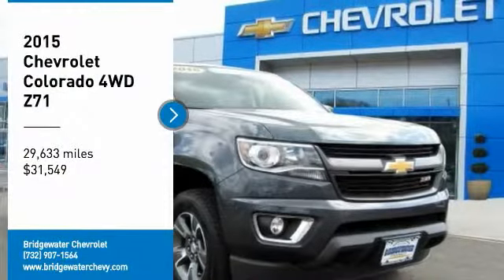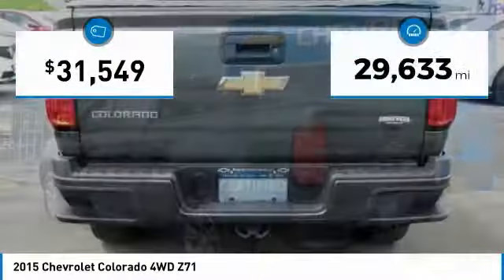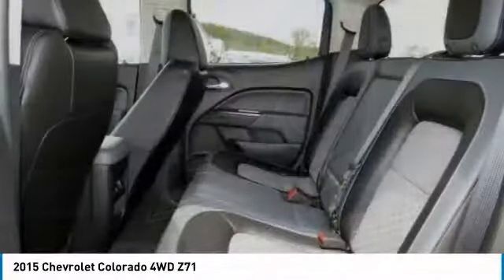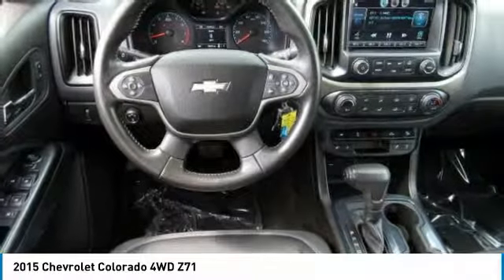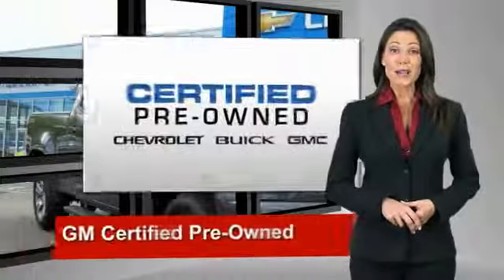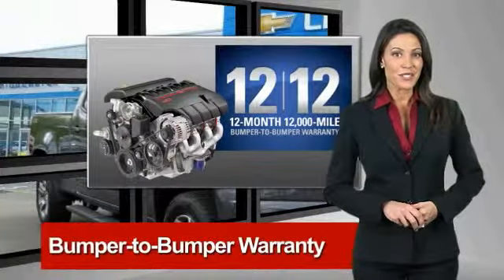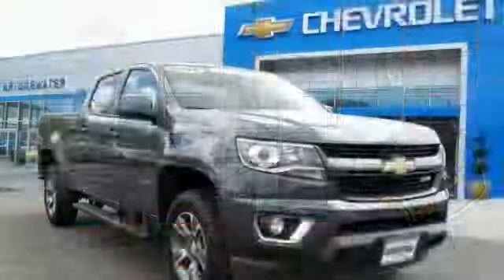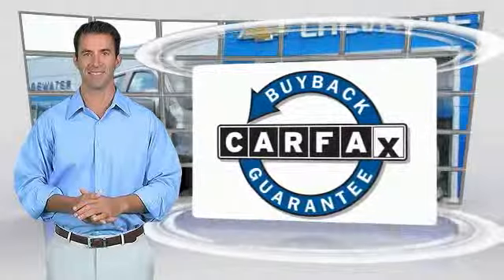2015 Chevrolet Colorado East Bridgewater NJ C2411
2015 Chevrolet Colorado 4WD Z71

Bridgewater Chevrolet
1548 US Highway 22

JUST IN, WILL NOT LAST, GM CERTIFIED, Non Smoker Vehicle, Remaining Balance of Manufacturers Warranty, 1 Owner Clean Car Fax, 4-Wheel Disc Brakes, 6 Speakers, 6-Speaker Audio System Feature, ABS brakes, AM/FM radio: SiriusXM, Dual front impact airbags, Dual front side impact airbags, Emergency communication system, Front anti-roll bar, Front wheel independent suspension, Low tire pressure warning, Occupant sensing airbag, Overhead airbag, Preferred Equipment Group 4Z7, Premium audio system: Chevrolet MyLink, Radio data system, Radio: AM/FM/SiriusXM w/Chevrolet MyLink, SiriusXM Satellite Radio, Transfer Case Shield.Outstanding Condition***Free Vehicle History Report***This vehicle is GM Certified and comes with a 12-Month/12,000-Mile1 Bumper-to-Bumper Warranty. That's four times better coverage than Chrysler, Ford and Toyota. It also comes with a transferable 6-Year/100,000-Mile Powertrain Limited Warranty with no deductible, plus roadside assistance and courtesy transportation. Before any vehicle attains the status of GM. Clean CARFAX. CARFAX One-Owner. Odometer is 7721 miles below market average! New Price! Recent Arrival!Awards:* 2015 KBB.com Best Resale Value AwardsReviews:* Comfortable but confident ride quality; many available high-tech features; fuel-efficient engines; classy-looking interior; maneuverable size. Source: Edmunds* With advanced technology to keep you connected, great fuel efficiency, the Chevrolet Colorado is all that you want in a truck. Chevrolet is redefining the midsize pickup from the frame up. Under the hood you can choose from the choice of 2 engines including a 2.5L that produces 200hp and 191lb-ft of torque or a 3.6L V6 that produces 305hp and 269lb-ft of torque with best-in-class 26 MPG hwy fuel economy. It achieves this by implementing innovative powertrain technologies like Spark Ignition Direct Injection and deceleration fuel cutoff, which shuts off fuel to the engine when braking. With the available trailering package, this small truck is rated to tow up to 7,000 lbs. The Colorado small truck offers a Z71 Off-Road Package with precisely tuned suspension that provides an incredibly stable and comfortable ride for off-road performance. The Z71 package also includes an automatic locking rear differential, which sends power to one of the rear wheels when the other one loses traction to help you stay in control. Colorado was designed to be comfortable in any environment, from city streets to camping retreats. Colorado is the first small truck to combine design features such as inlaid, triple-sealed doors, thick windshield and side glass, and liquid-applied sound deadener to help reduce wind noise inside the cab and keep the road noise out. Customize your driving experience by arranging the icons and features on the available Chevrolet MyLink 8-inch diagonal color touch-screen. The interface allows you to touch and swipe on the screen just like you do on your smartphone. Advanced safety features include a standard rear vision camera, available forward collision alert, and lane departure warning. Source: The Manufacturer Summary